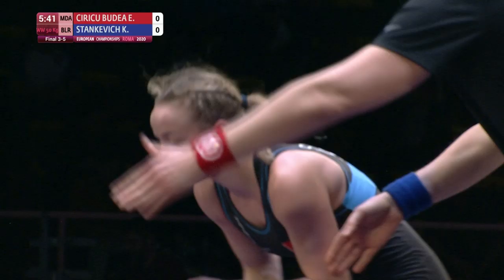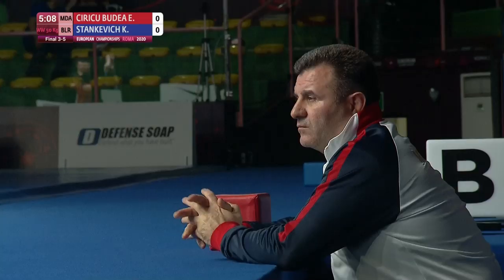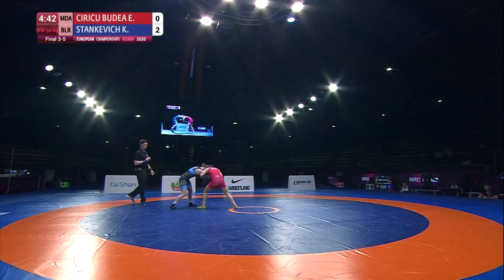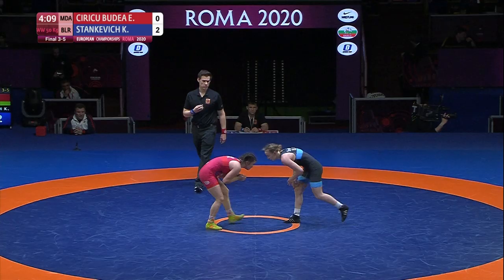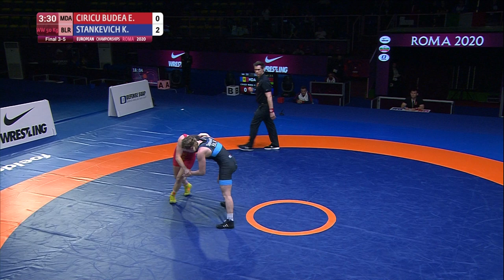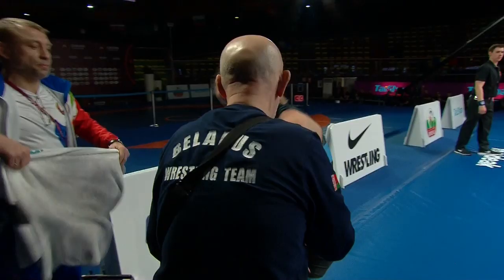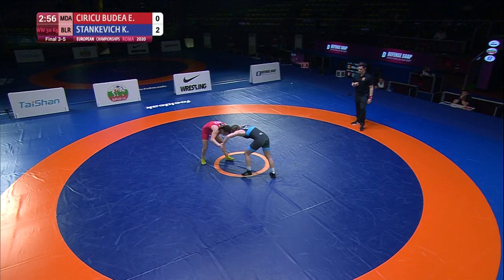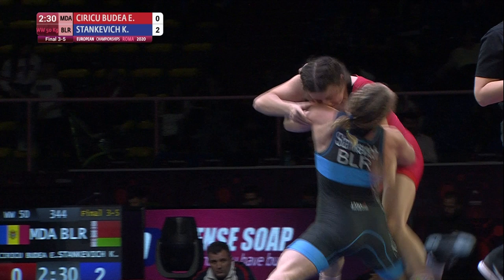1/2 WW - 72 kg: A. BEREZHNA STA (UKR) v. N. VOROBEVA (RUS)